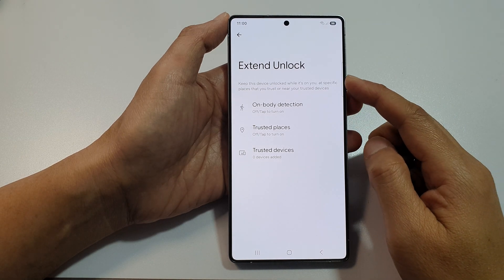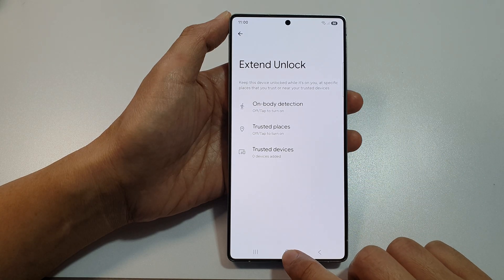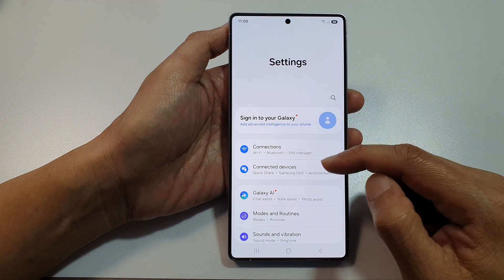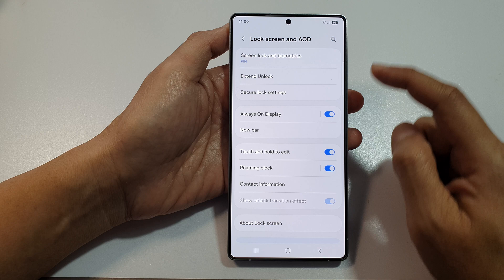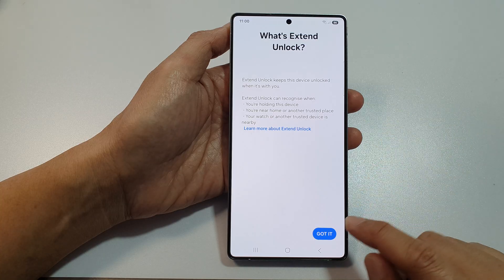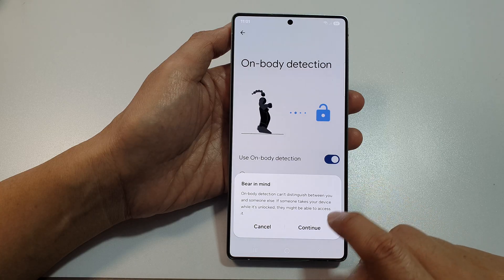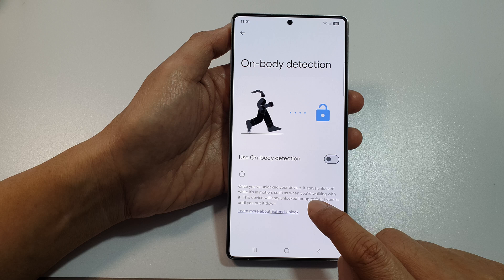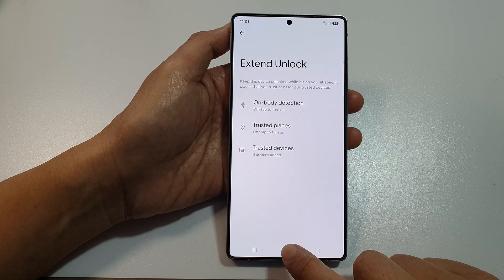🔓 How to Turn On/Off Extend Unlock (On-Body Detection) on Samsung Galaxy S25/S25+/Ultra 💡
In this video, I’ll show you how to turn ON or OFF the “Extend Unlock” feature—also known as On-Body Detection—on your Samsung Galaxy S25/S25+/Ultra. This setting allows your phone to stay unlocked while it’s being carried on you, offering a seamless experience. But for those who prefer stronger security, turning it off is just as easy. I’ll guide you step-by-step so you can customize your device’s lock behavior to match your lifestyle. Let’s dive in!

Step-by-Step Instructions:
Step 1: Open the Settings app on your Samsung Galaxy S25/S25+/Ultra.
Step 2: Tap Lock screen and AOD.
Step 3: Scroll down and tap Extend unlock.
Step 4: Read the description and then tap Continue if prompted.
Step 5: Toggle the switch ON to enable or OFF to disable On-Body Detection.
Step 6: Exit the settings—your choice is now active!

This video also covers topics:
✅ How to improve convenience with smart unlock features
✅ Increasing or reducing lock screen security on Galaxy S25
✅ How to use On-Body Detection on your Samsung Galaxy phone